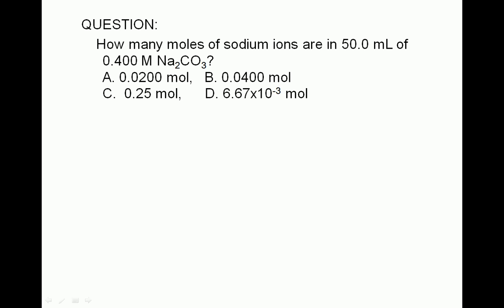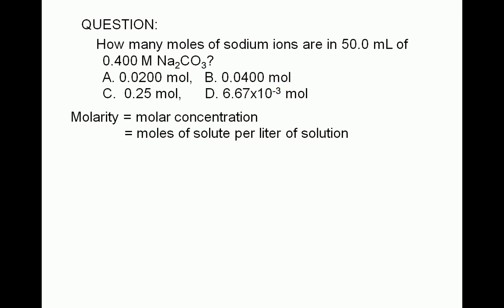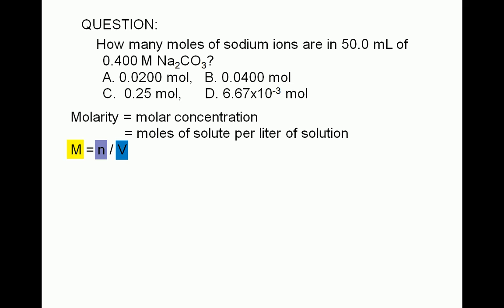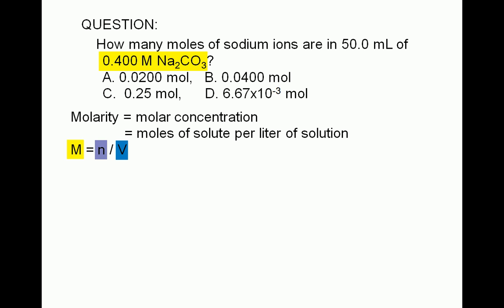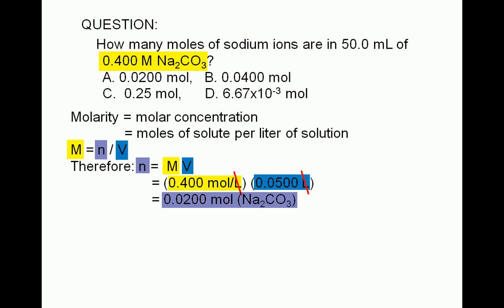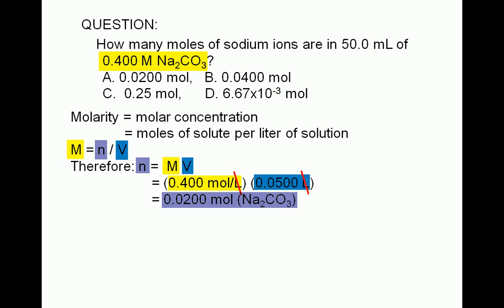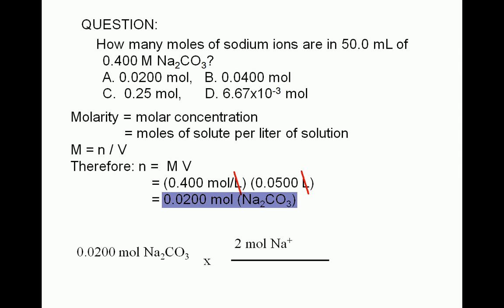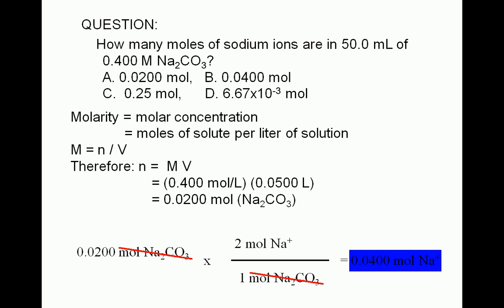5-14-3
QUESTION:
How many moles of sodium ions are in 50.0 mL of 0.400 M Na2CO3?
A. 0.0200 mol, B. 0.0400 mol, C.  0.25 mol, D. 6.67x10-3 mol